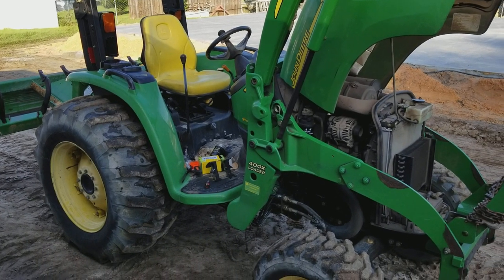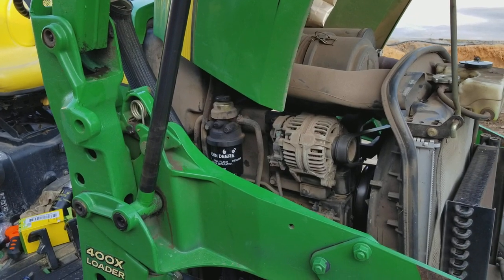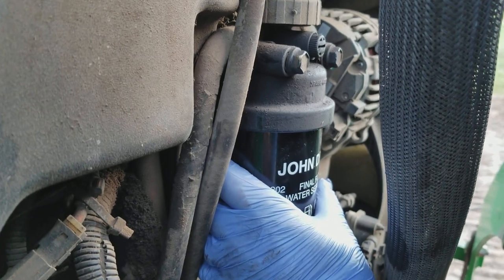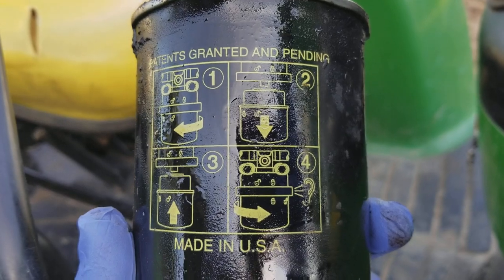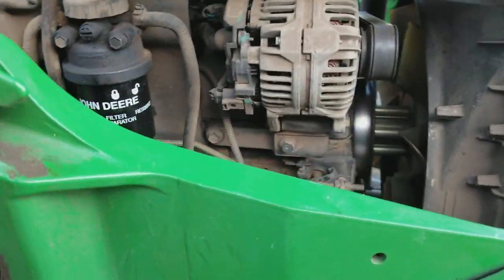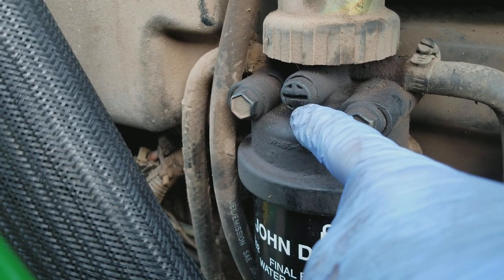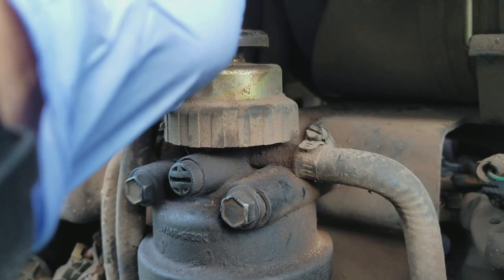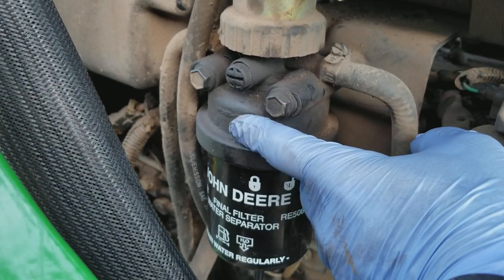Secret, simple John Deere fuel filter change procedure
This is the best way to change a John Deere fuel filter because you don't have to deal with bleeding the air out!

The tractor in this video is a John Deere 4720 compact utility tractor with a RE508202 filter.

There is a lot of controversy about pre-filling oil and fuel filters. I am "for" pre-filling both. Most of us fill from the center hole. In most cases, this is where the clean, filtered oil or fuel should be. From the center hole, it goes straight into the engine or fuel system. For this reason, you must be very careful not to allow any contaminates to enter the center hole while you are pre-filling(dirt,trash, silver foil from the oil bottle seal).

The problem with air in our diesel tractor fuel systems is that the air can potentially damage the high pressure fuel pump or injectors. I will definitely continue to carefully pre-fill my oil and fuel filters.